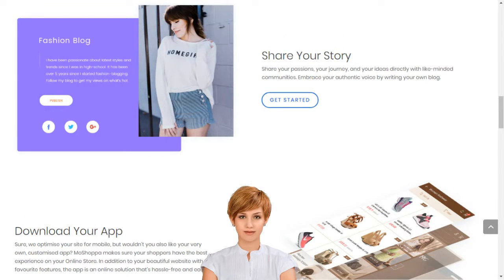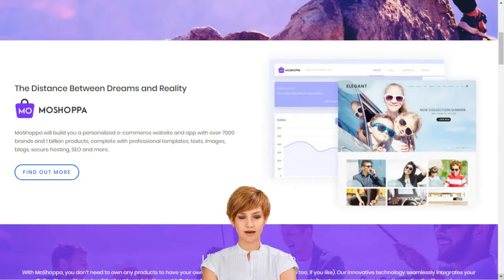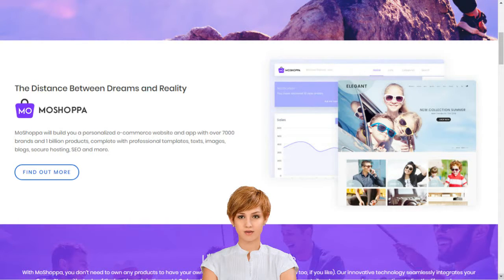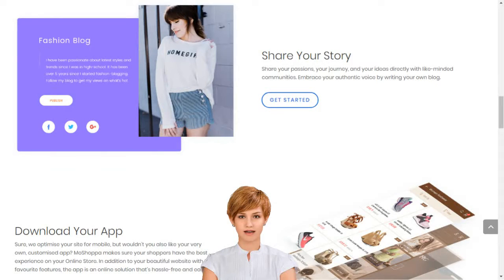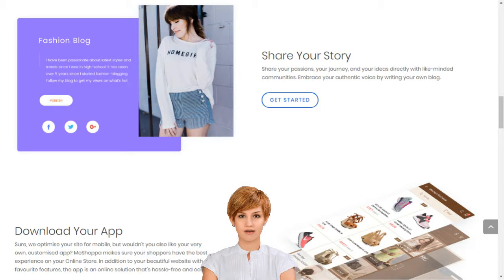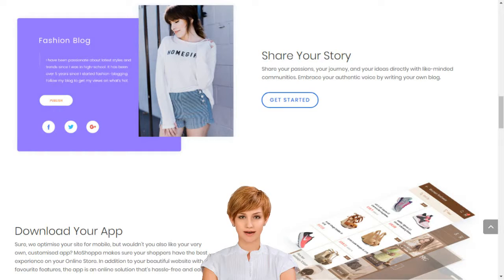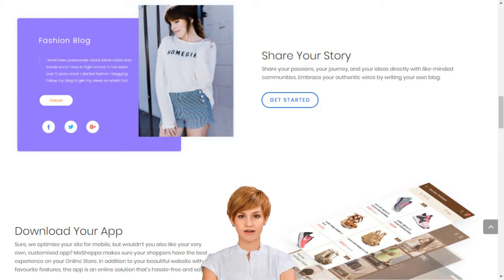in moshoppa com Best Online Store Builder Build Online Store india